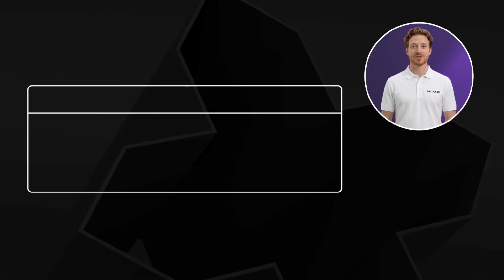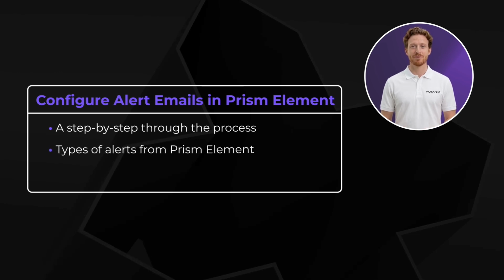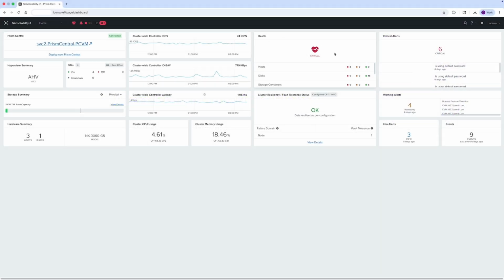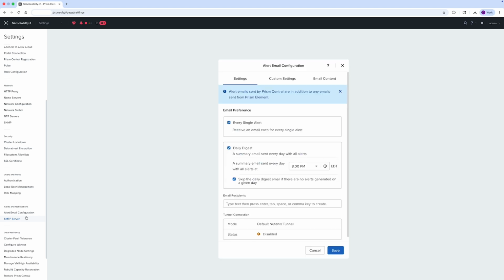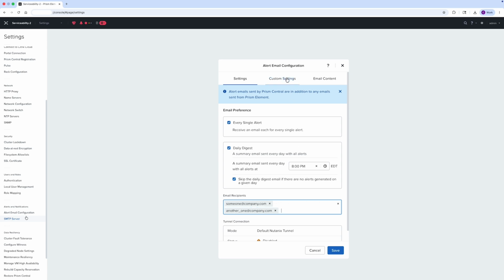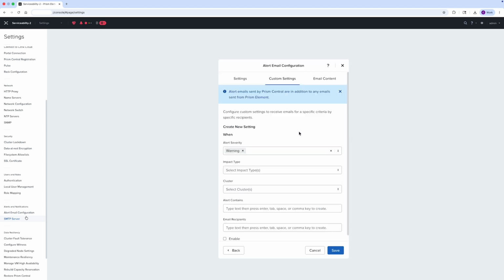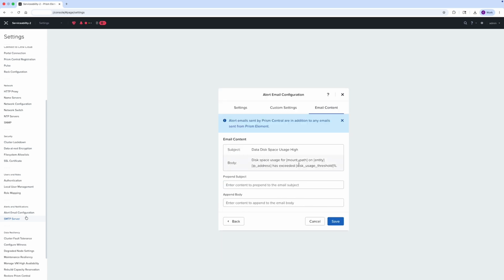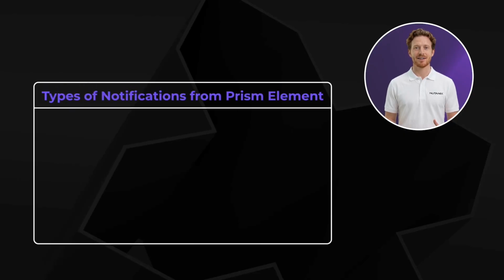How to Configure Alert Emails in Prism Element: Technical Essentials: Nutanix University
This video provides a step-by-step guide for configuring alert emails within Prism Element. It demonstrates how to navigate the System Settings to add recipient addresses and apply custom email filters based on specific conditions or text strings. Additionally, the script outlines the available notification categories, including severity-based alerts, hardware and software health statuses, NCC reports, and daily digests.